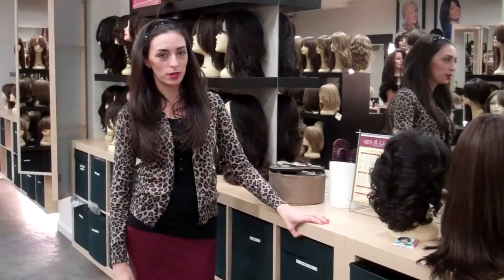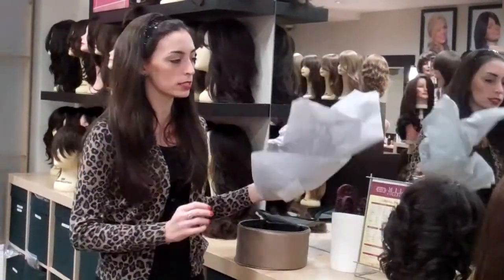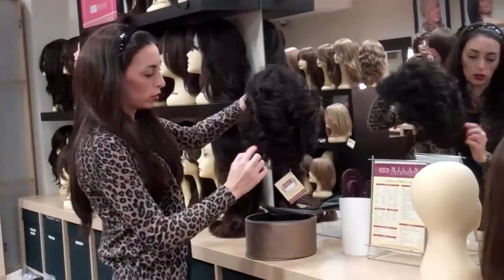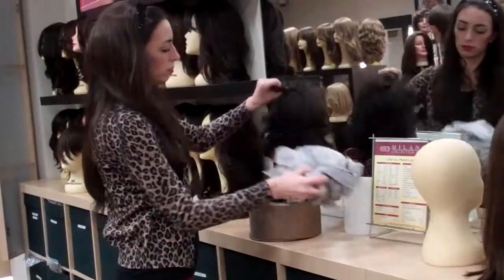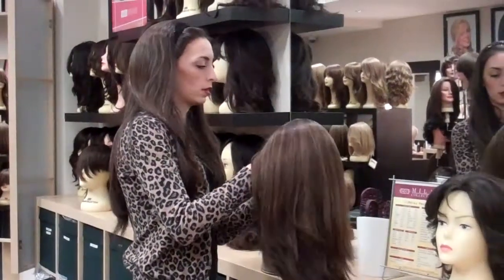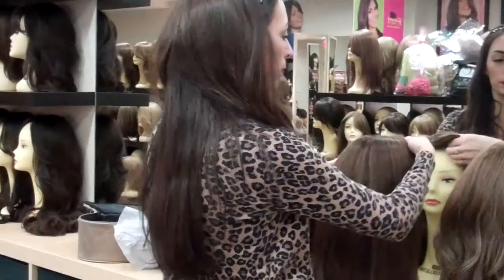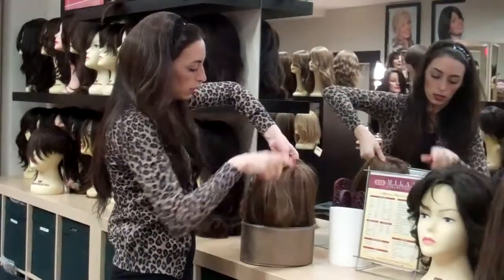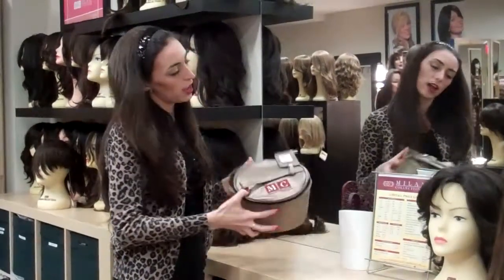Milano Collection Wigs- Traveling with your Milano Wig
How to pack your wig into a Milano Round Travel Case- the most compact way to travel with a wig (and still keep its style!)